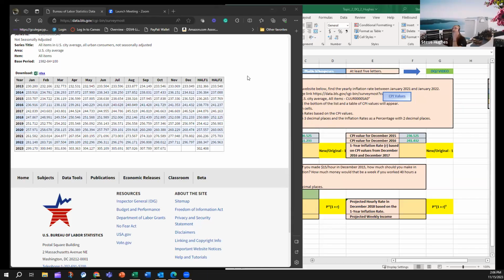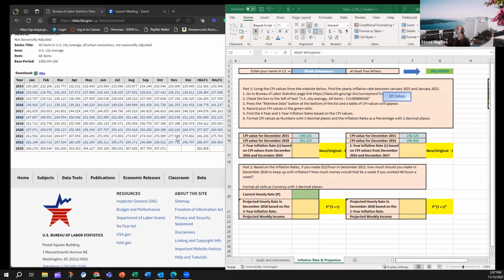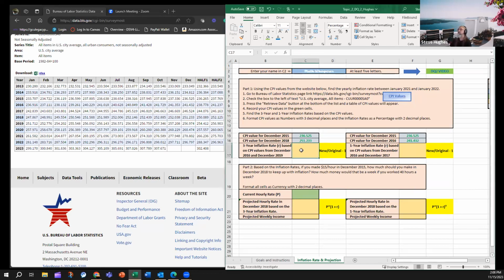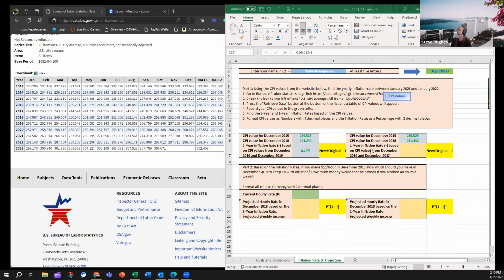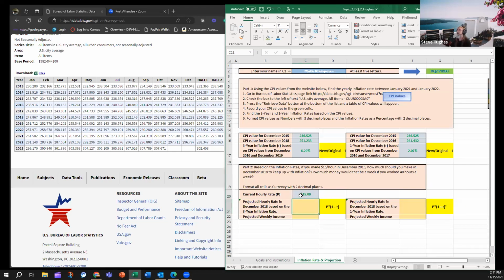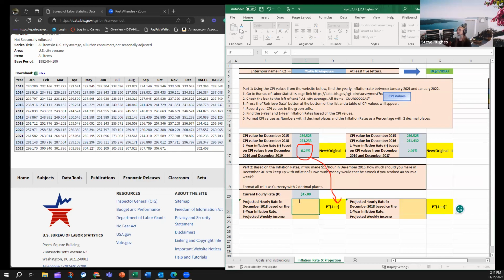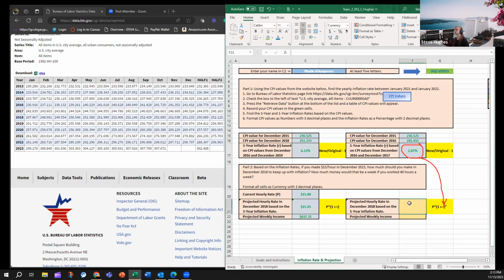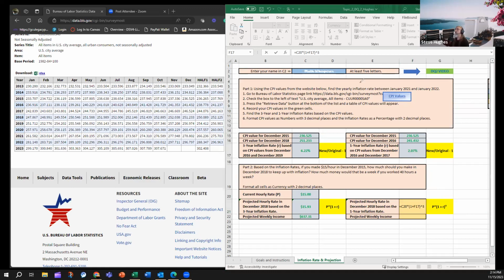Topic 2 DQ 2 CPI, How to project future income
Excel Skills Learned
There are no new Excel skills here.

Math Skills Learned
1. Percentage change. In particular, the inflation rate is the percent change in CPI.
2. Projecting future income based on the inflation rate. Projecting a future value based on percentage change.